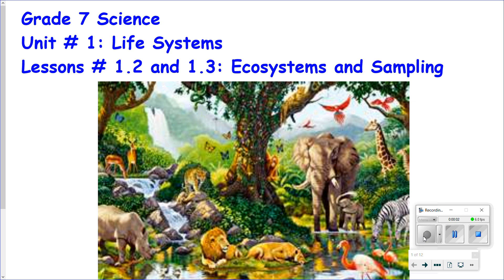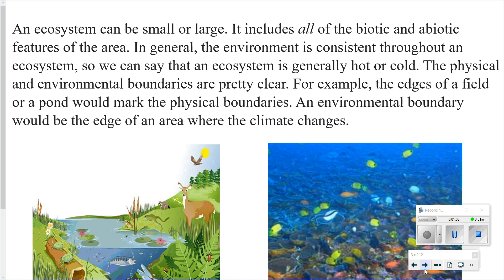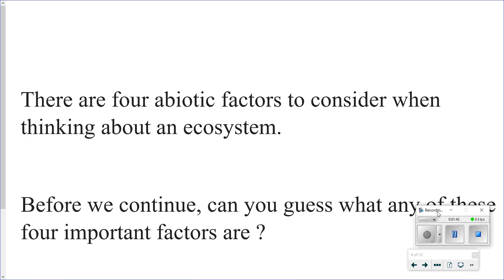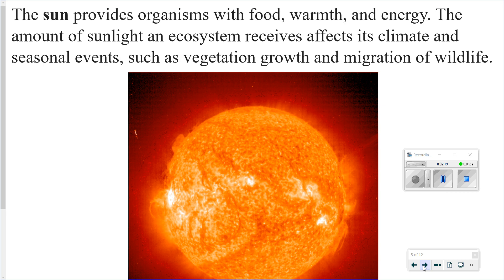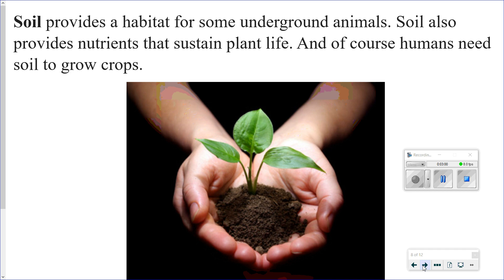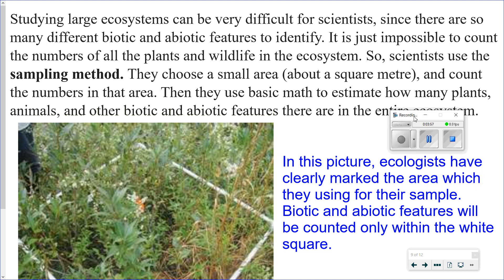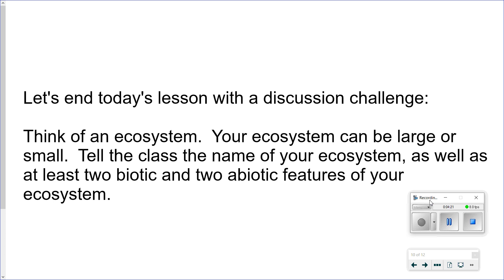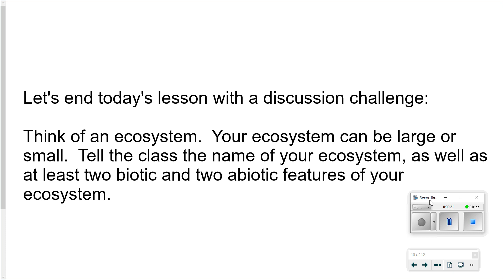Science Lessons # 1.2 and # 1.3